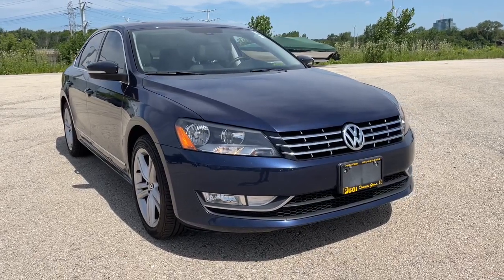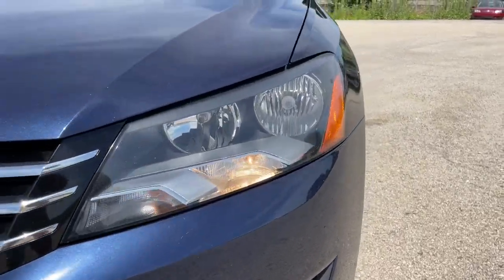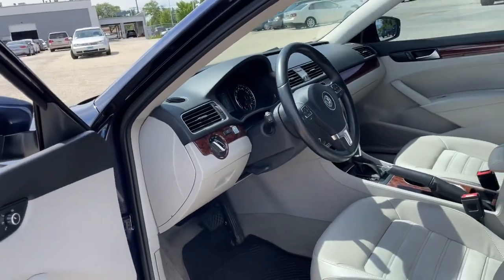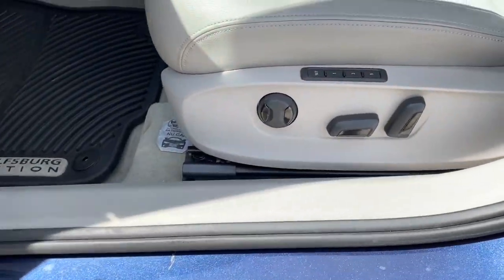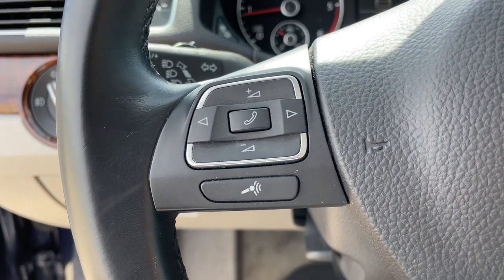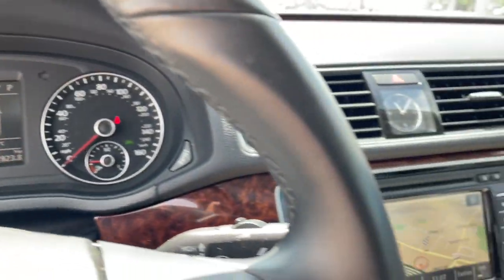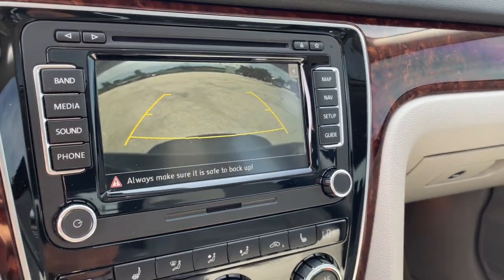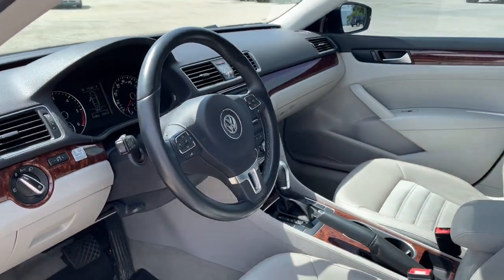2013 Volkswagen Passat Downers Grove, Elmhurst, Naperville, Lislie, Countryside, IL V15810A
Used 2013 Volkswagen Passat available in Downers Grove, Illinois at Pugi Hyundai Mazda VW. Servicing the Elmhurst, Naperville, Countryside, Lislie, IL area.
2013 Volkswagen Passat TDI SEL Premium - Stock#: V15810A - VIN#: 1VWCN7A3XDC145757

2020 W. Ogden Ave

Recent Arrival!Odometer is 41151 miles below market average!Clean CARFAX.Night Blue Metallic 2013 Volkswagen Passat TDI SEL Premium30/40 City/Highway MPG 30/40 City/Highway MPGAccident Free Carfax Report, Navigation / GPS, Bluetooth, Leather, Panoramic Roof, Touch Screen Radio, Heated Seats, DIESEL!!, LOW MILES!!, Beige w/V-Tex Leatherette Seating Surfaces.Awards:* JD Power APEAL Study * 2013 IIHS Top Safety Pick (built after October 2012) * 2013 KBB.com 10 Best Family Cars * 2013 KBB.com 10 Best New Sedans Under $25,000TDI SEL Premium6-Speed Automatic DSG 2.0L TDI Turbodiesel FWD